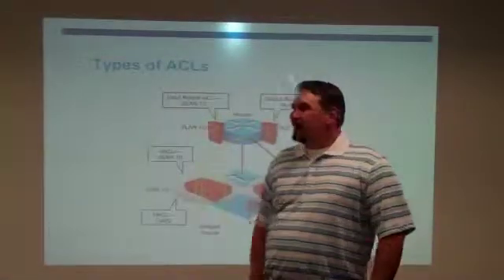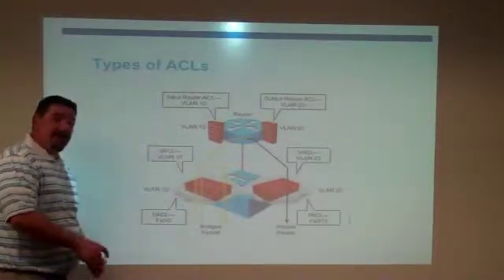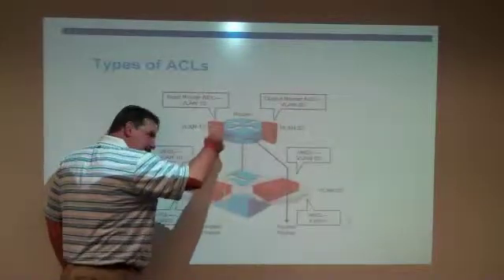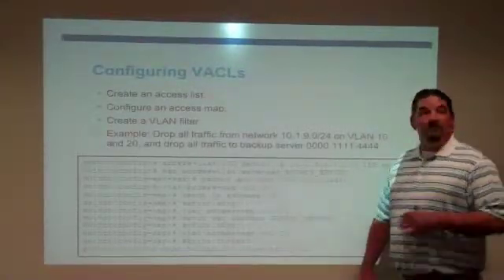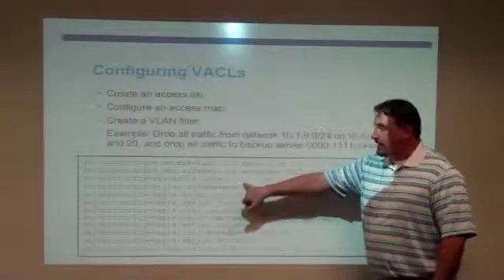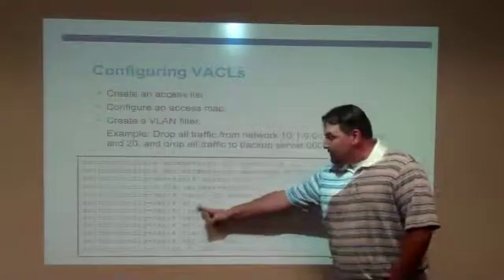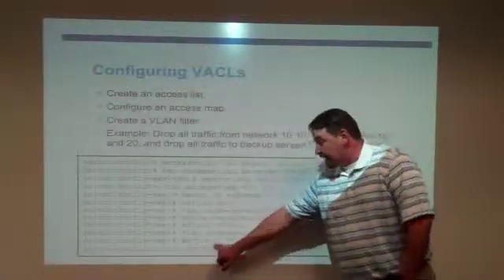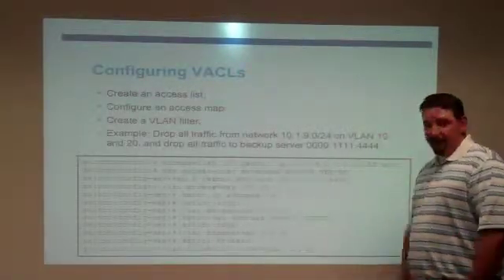Packet & Route Filtering on Cisco IOS: Part 3 vLan Access Lists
Sunset Learning Institute Instructor Russell Hughes, talks about utilizing Access Lists on Cisco switches in this video.   He discusses the importance of using vLAN Access Lists to speed up traffic, creating vLAN Access maps, and creating vLAN filters.